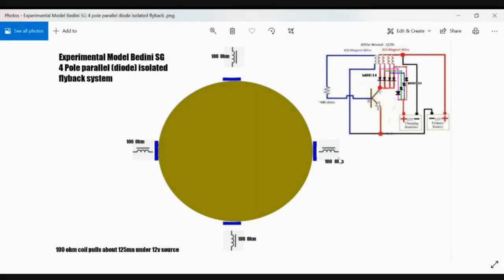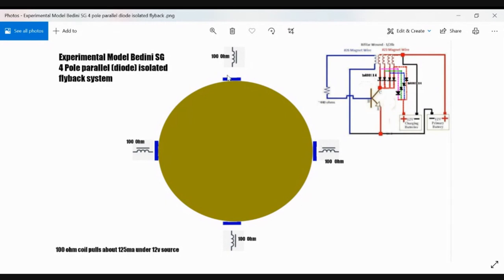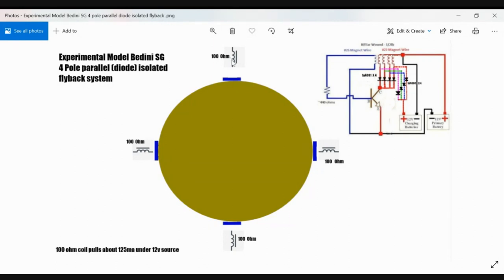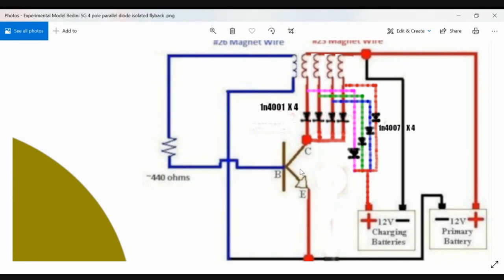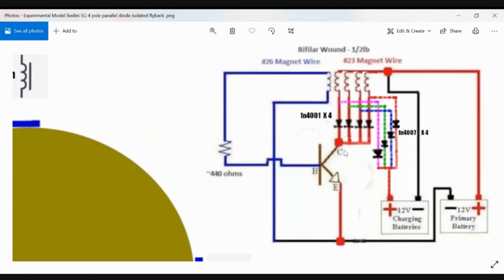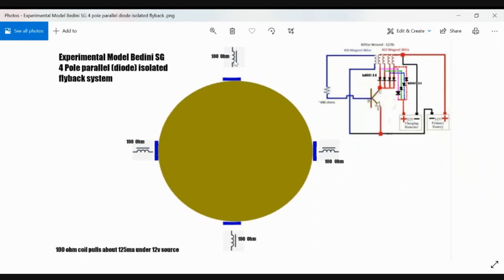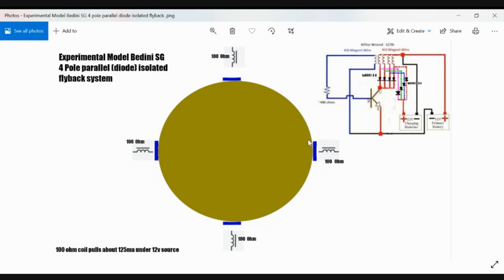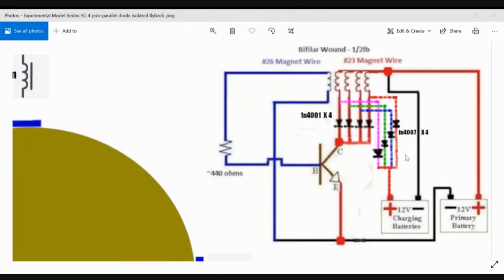Experimental Model Bedini SG 4 pole parallel diode isolated flyback pulse motor generator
Single Switch 4 Drive coil Bedini Pulse System

"OPEN SOURCE"

Trygve Larsen -Ear Candy -Background Music
Nesrality